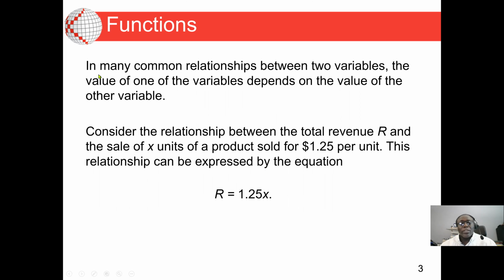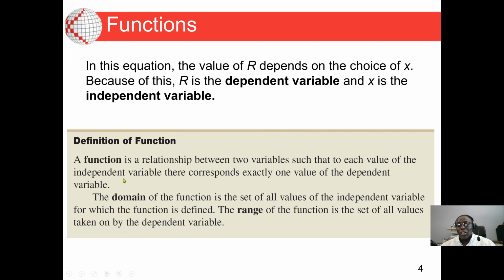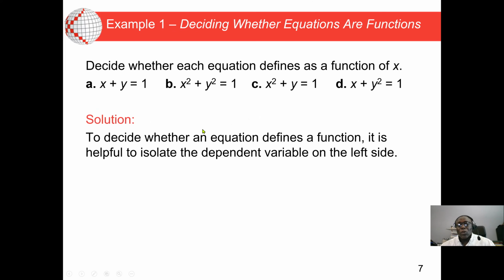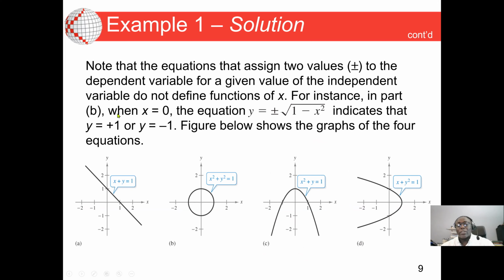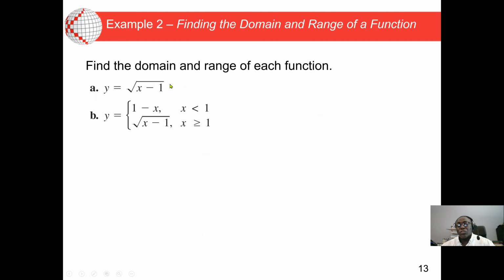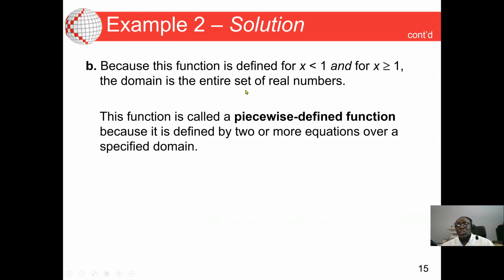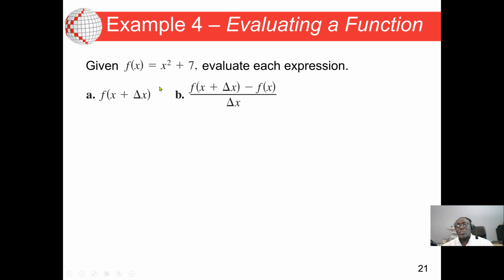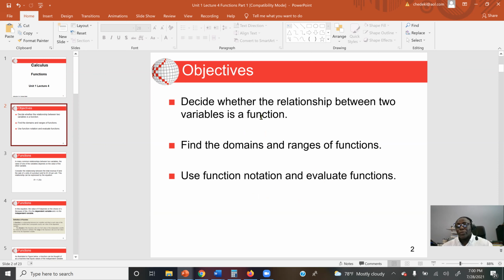Precalculus: Find domains and ranges of a function. Evaluate functions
Decide whether the relationship between two variables is a function.
Find the domains and ranges of functions.
Use function notation and evaluate functions.